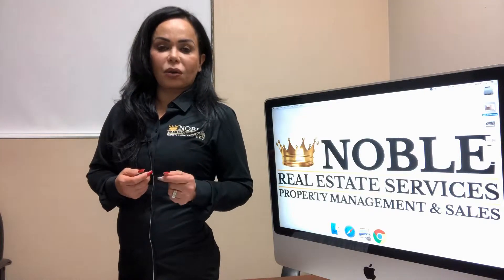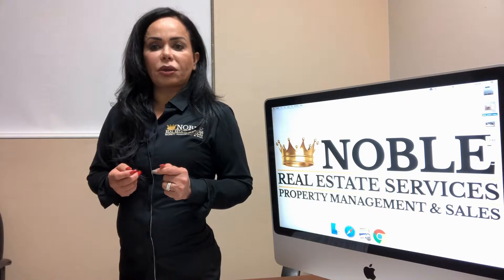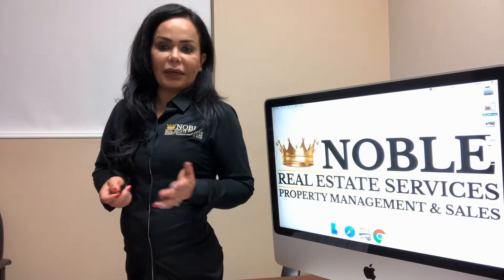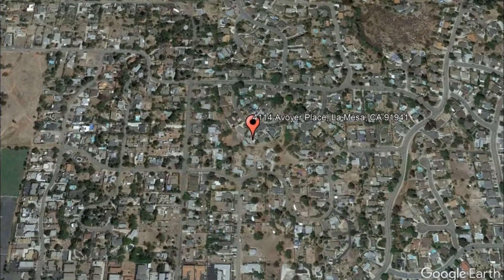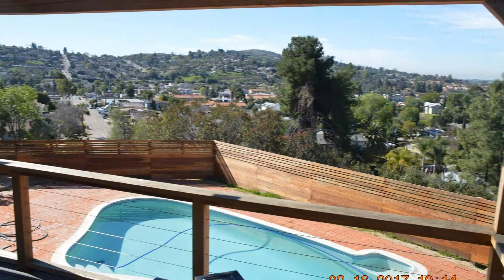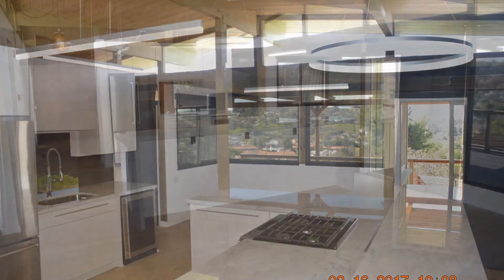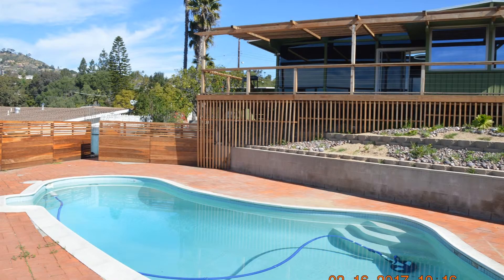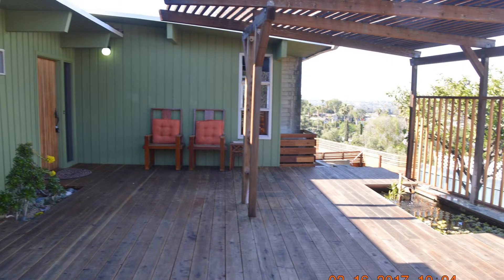134- Houses for Rent in La Mesa 2BR/2BA by La Mesa Property Management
Call us to schedule a showing of our HousesForRentInLaMesa or visit our to know more about our professional LaMesaPropertyManagement services!

1371 Presioca St, Spring Valley, CA 91977, USA

One of our houses for rent in La Mesa is located at 4114 Avoyer Place, La Mesa, CA 91941. This a stunning, remodeled home will make you feel like you're on vacation in Palm Springs! Escape to this oasis with amazing finishes! It features floor-to-ceiling windows for expansive views of incredible sunsets and evening lights. The gorgeous chef's kitchen boasts marble island, stainless steel appliances, over the top lighting, and rich wood finishes. This 2-bedroom and 2-bathroom home is built for comfort and entertainment. Other amazing features include cul-de-sac location, a private pool, central air-conditioning, and a detached 2-car garage. This is your own private hideaway!

This is your next home! Your reviews help keep our business thriving. Please take a moment and share your experience

Rent from a professional La Mesa property management company and experience true customer service today. With innovative and well-established solutions for your day to day rental concerns, it's no wonder NobleRealEstateServices is the leader in property management in La Mesa! Our La Mesa homes for rent are well-looked after and our solutions for problems about property management in La Mesa are tried and tested!